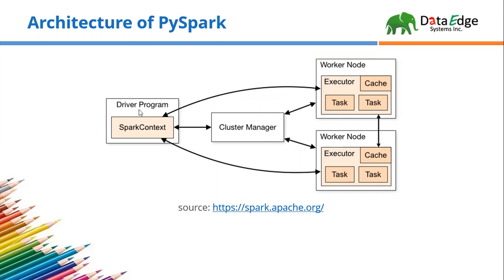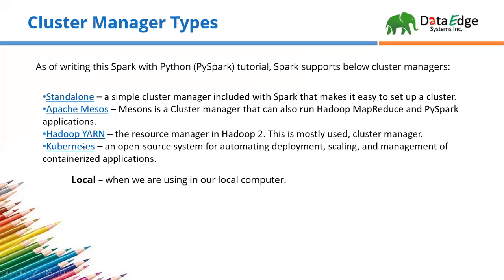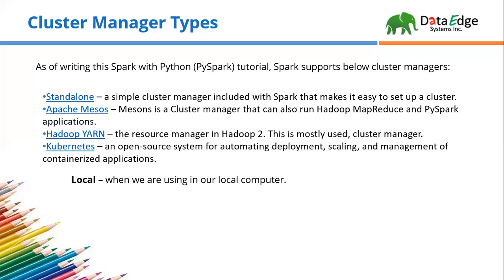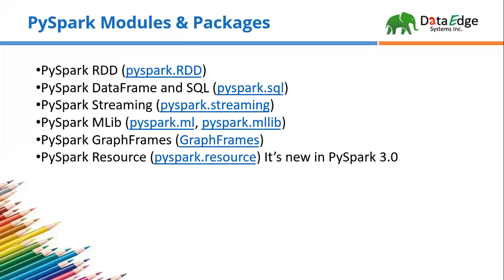PySpark-02- Architecture of PySpark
As of writing this Spark with Python (PySpark) tutorial, Spark supports below cluster managers:
Standalone – a simple cluster manager included with Spark that makes it easy to set up a cluster.
Apache Mesos – Mesons is a Cluster manager that can also run Hadoop MapReduce and PySpark applications.
Hadoop YARN – the resource manager in Hadoop 2. This is mostly used, cluster manager.
Kubernetes – an open-source system for automating deployment, scaling, and management of containerized applications.